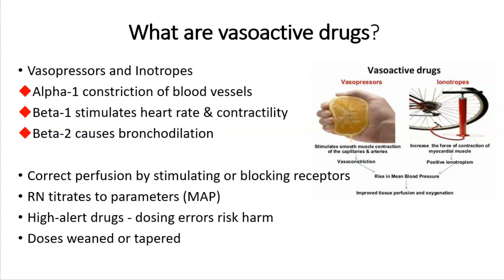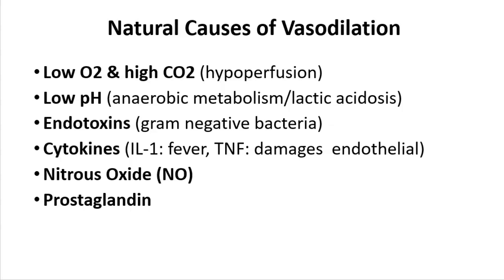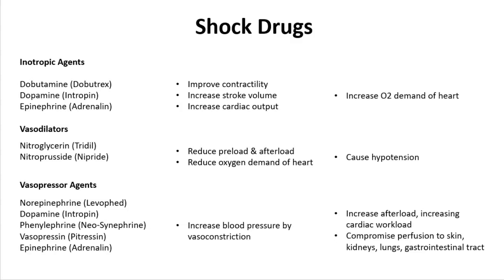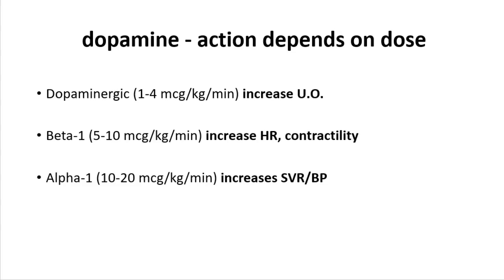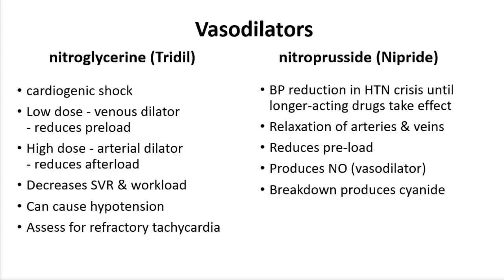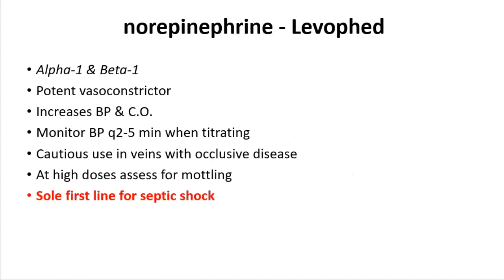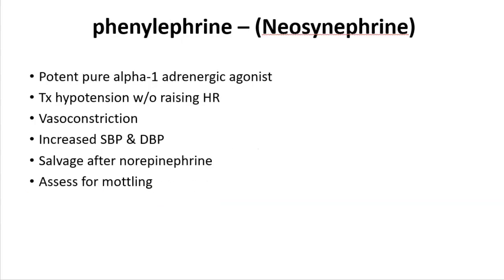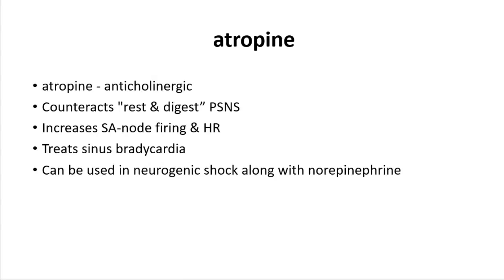Shock Part 5